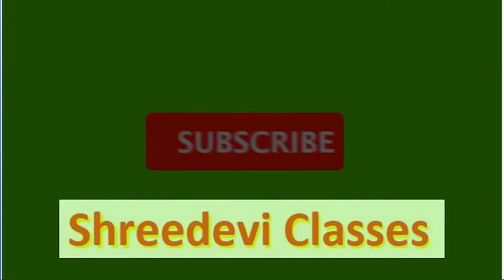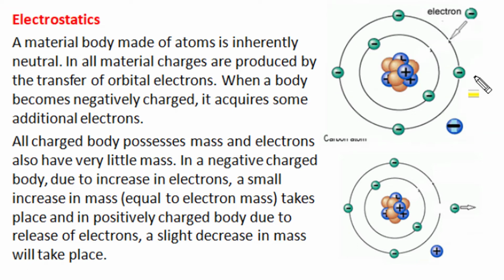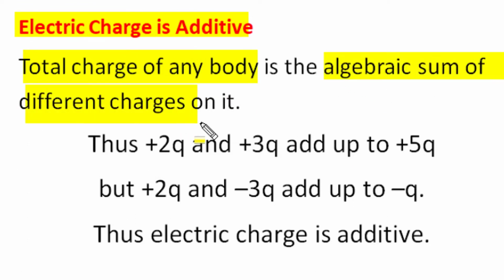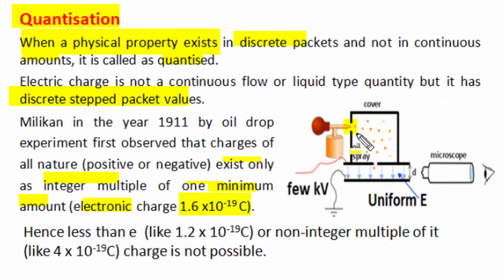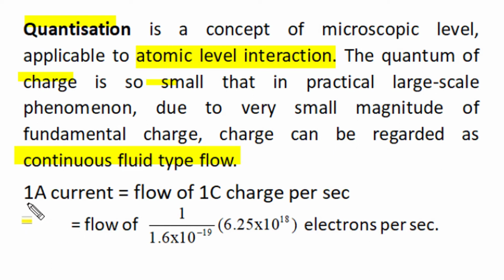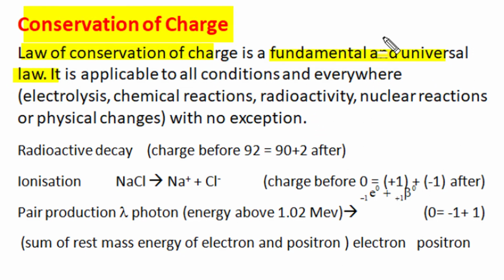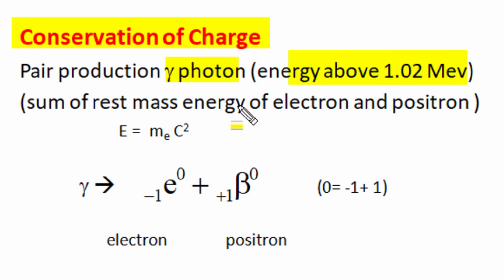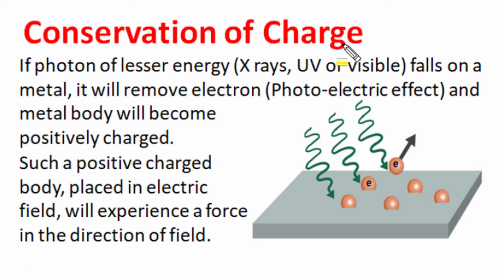Class XII Physics Electrostatics, Properties of Electric Charge, conservation, quantization, EV 1/1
This video of Electrostatics describe Characteristic of charge. It explain Quantization of charge and Conservation of Charge using popular Examples.